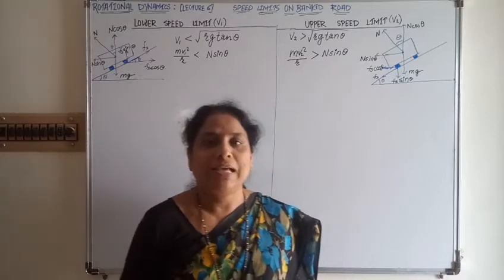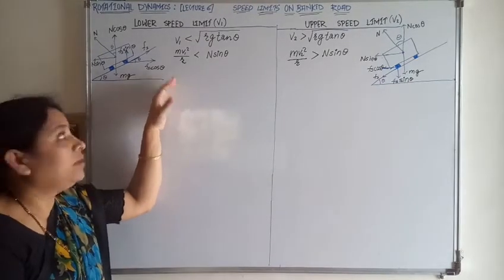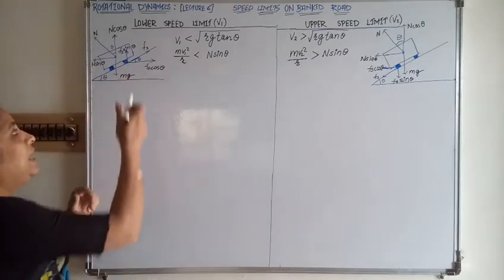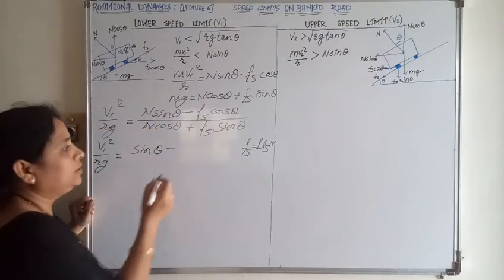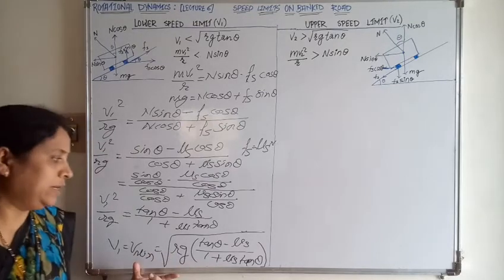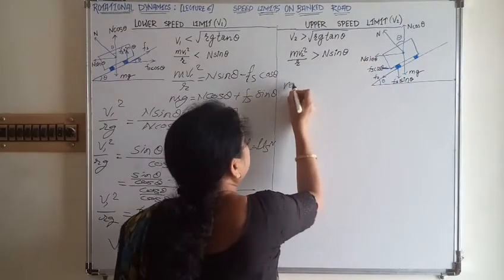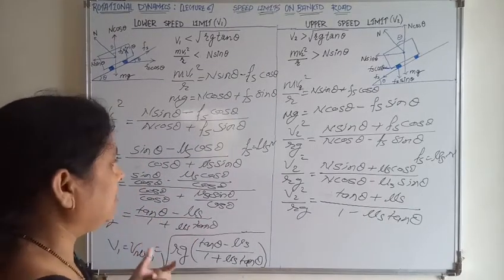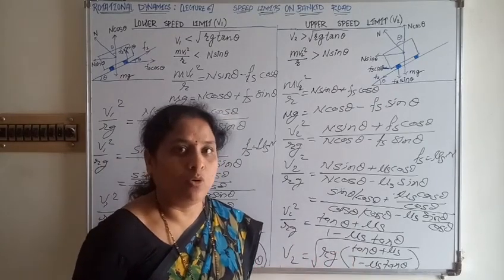Rotational Dynamics- L6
Speed limits on banked road